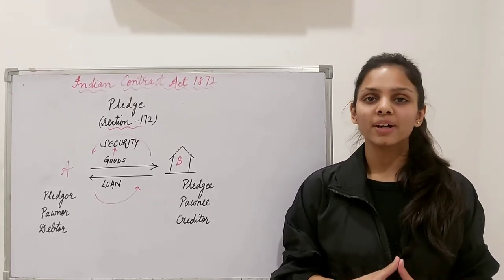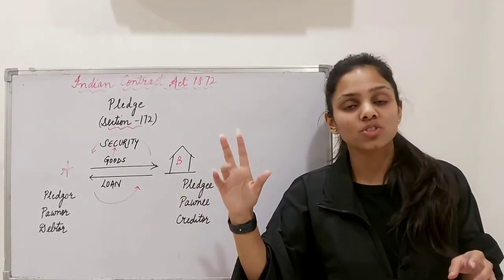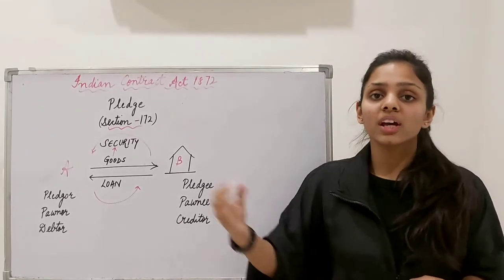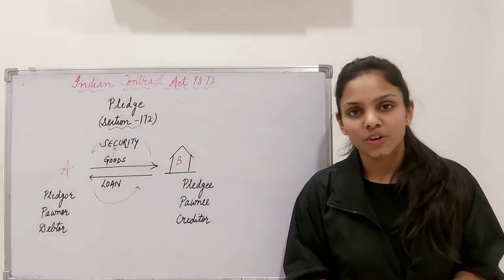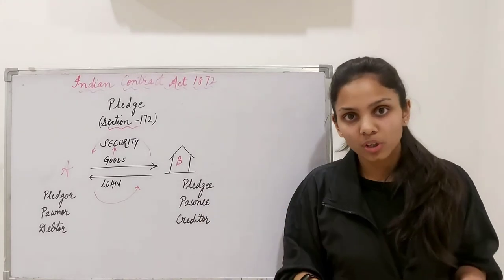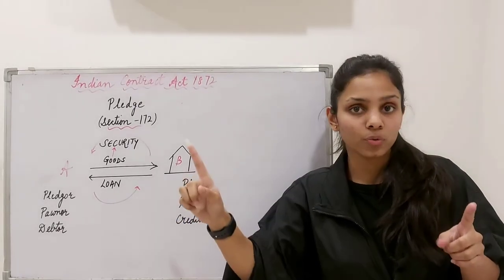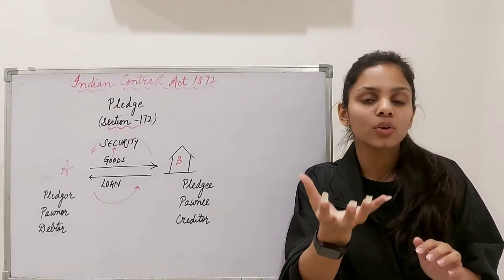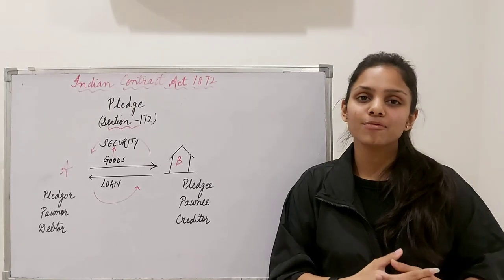Section-172 Pledge, Pawnor, Pawnee defined (Contract Act 1872)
Hey Everyone!

In this video the concept of "Contract of Pledge" is explained with reference to Section-172 alongwith illustrations of the Indian Contract Act 1872.

Link of previously covered chapters is below